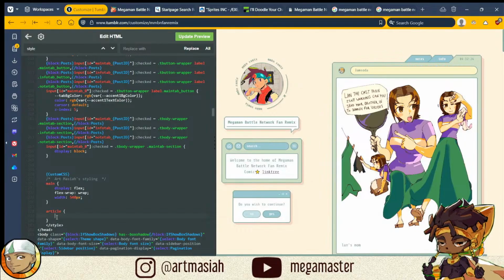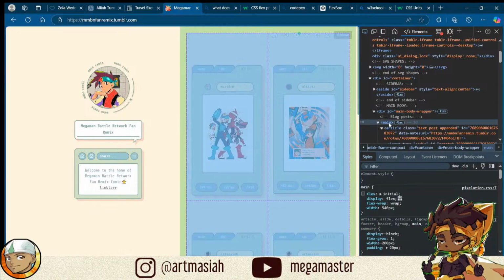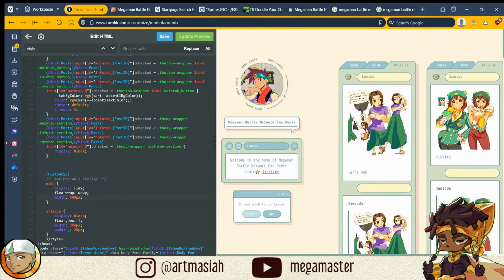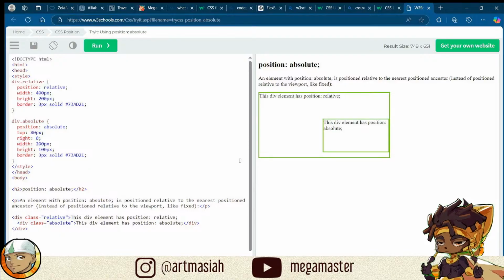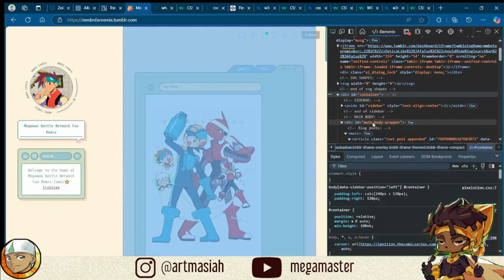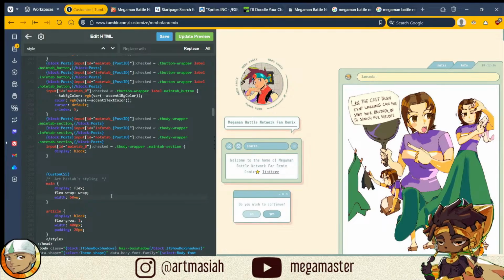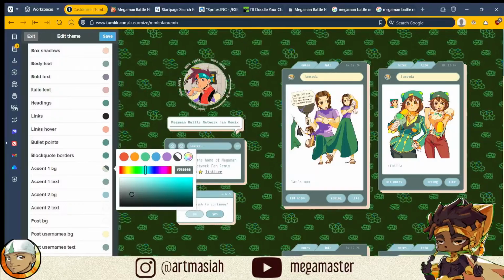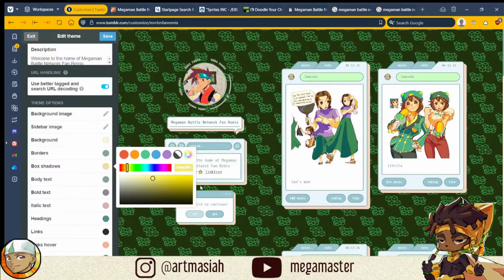[L I V E] Learn to Make Your Own Tumblr Blog [MMBN style] 🎵☕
Hey everyone! Come chill and draw with me☕

Leave your questions and comments down below!